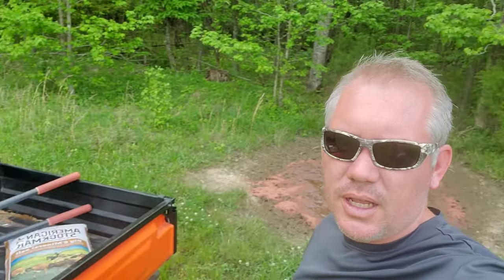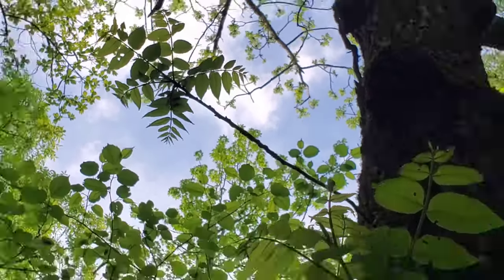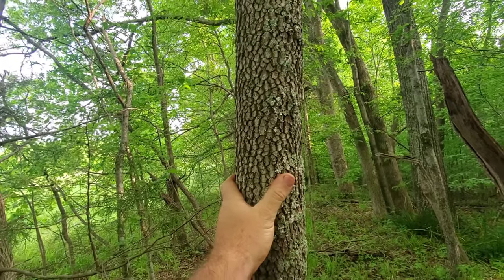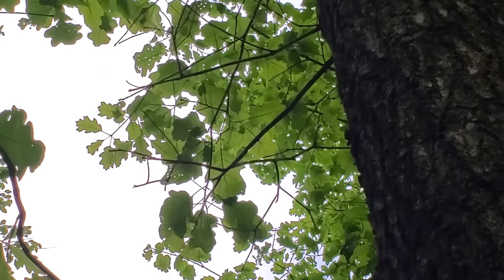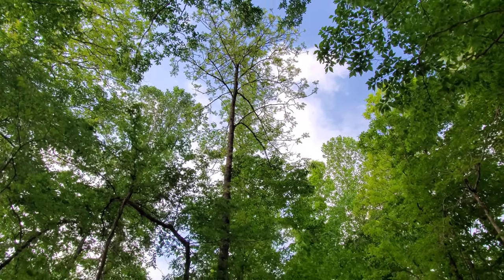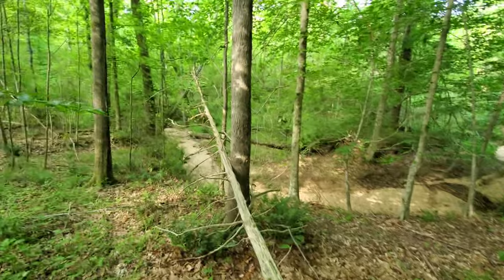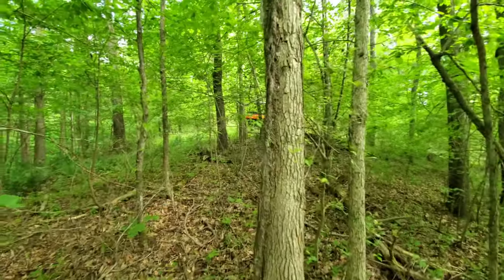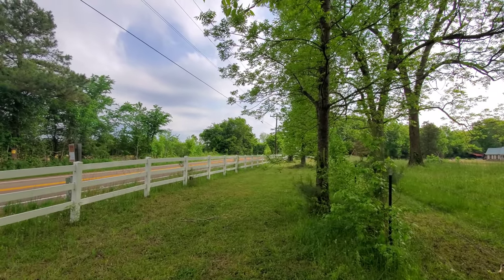Basic tree identification in Tennessee, every sawyer should be able to identify Episode #1